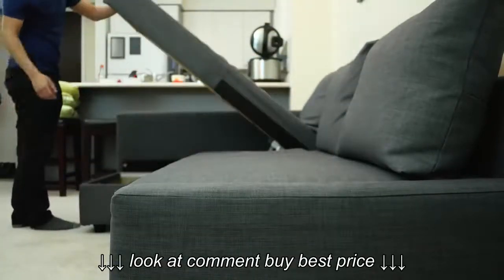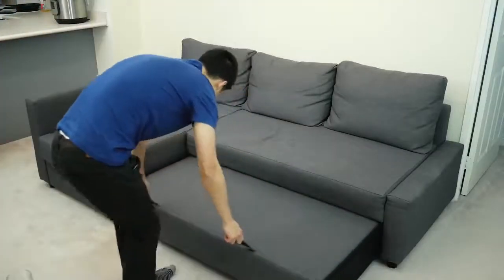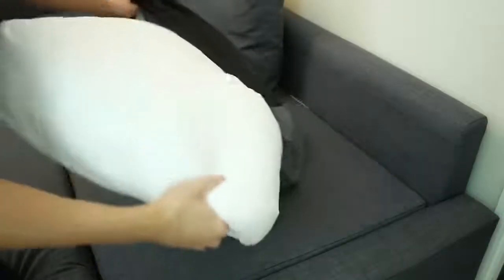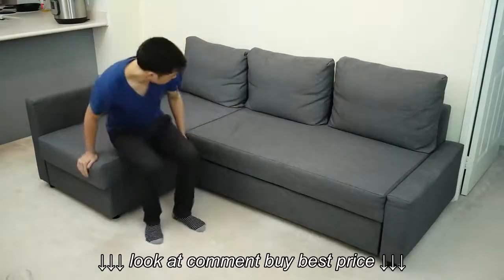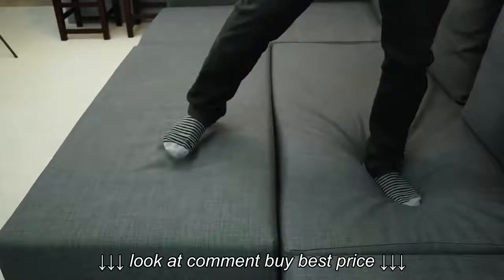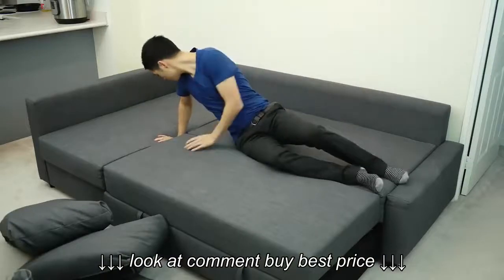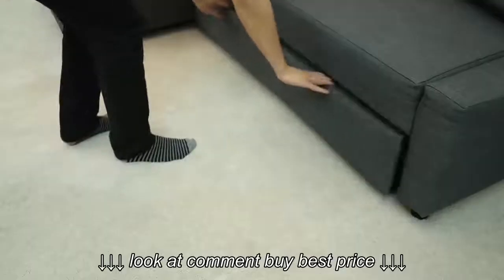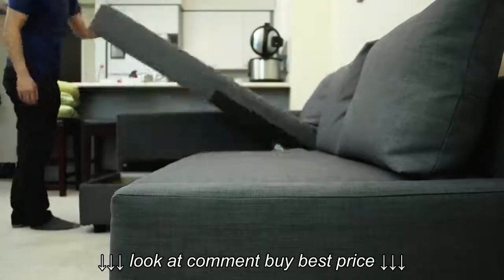IKEA FRIHETEN Sofa Bed Review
IKEA FRIHETEN Sofa Bed Review, IKEA FRIHETEN Sofa Bed Review